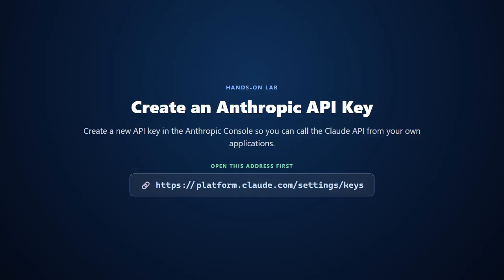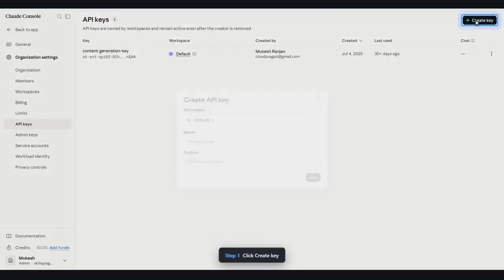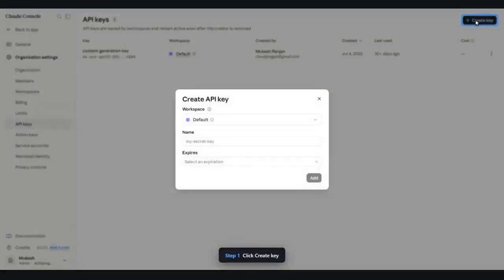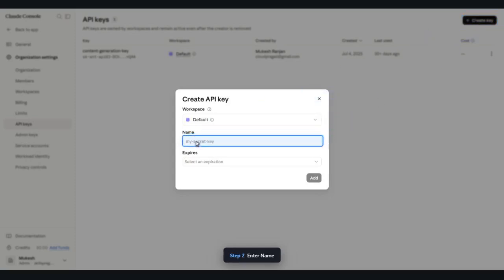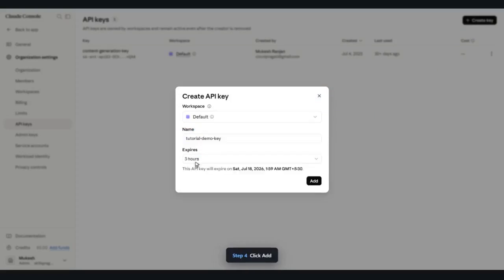How to Create an Anthropic API Key for Claude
A quick, hands-on walkthrough of creating an API key in the Anthropic Console so you can call the Claude API from your own applications.

- Create a new key and give it a name
- Set an expiry for the key
- Important: your key is shown only once, so copy it and store it somewhere safe

Go from your first API key to production-grade Claude agents.
Enroll in the Claude AI Agent Engineering Masterclass — Beginner to Enterprise, with structured theory and hands-on labs: